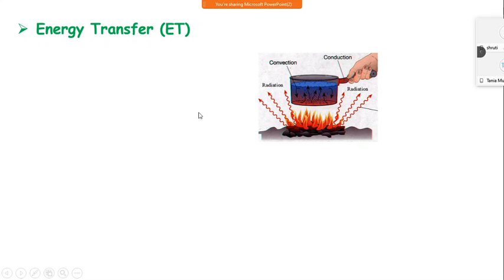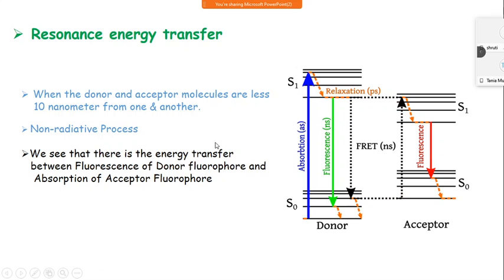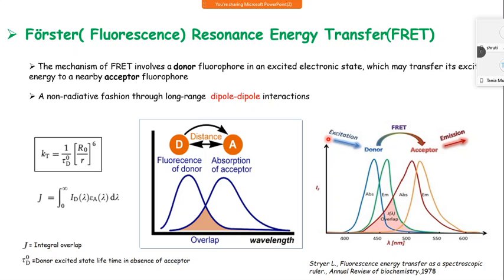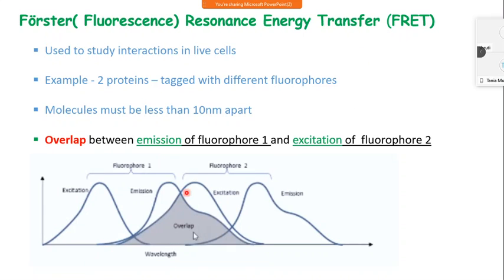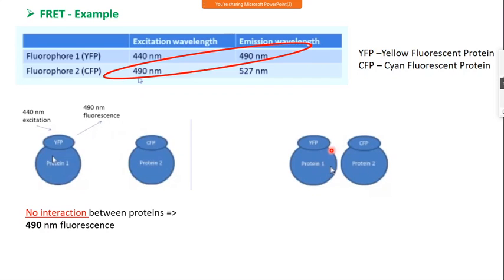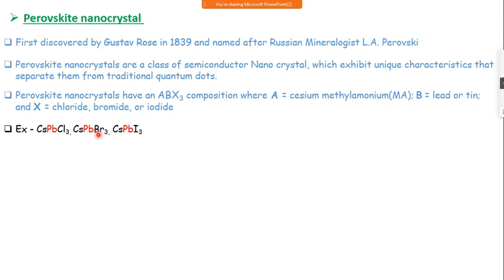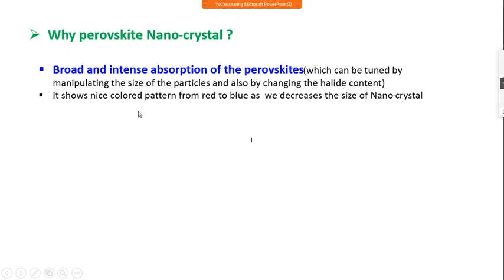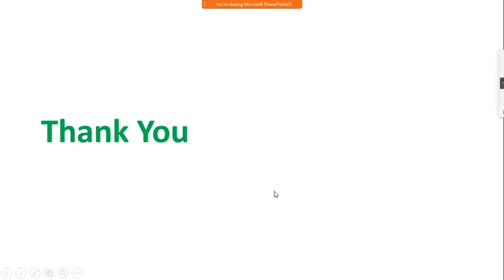Fluorescence Resonance Energy Transfer(FRET) | Perovskite Nano-crystal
Fluorescence Resonance Energy Transfer - FRET
Förster resonance energy transfer - FRET
perovskite nano crystals properties and applications.

also for this ppt you could visit to link